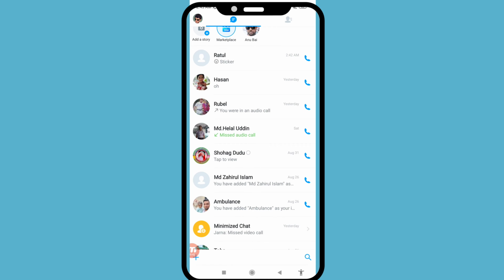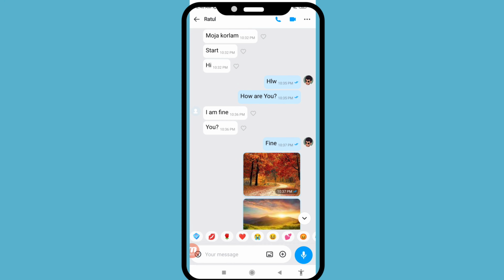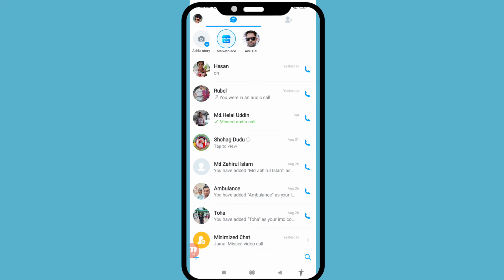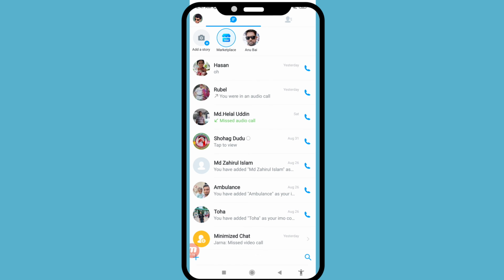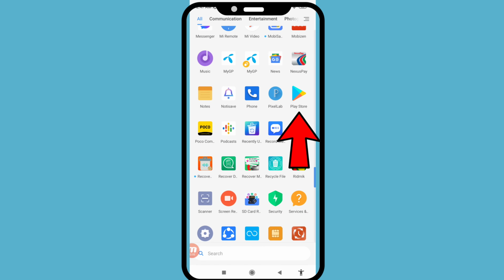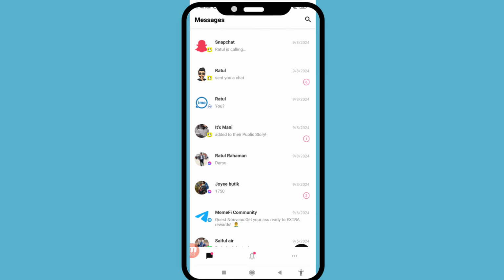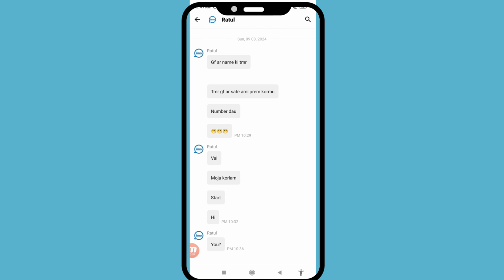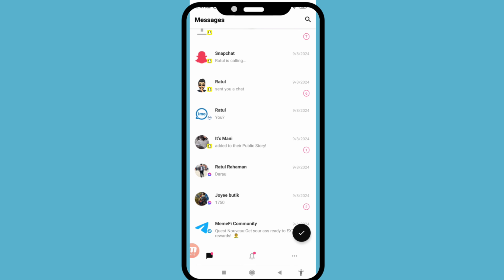Deleted Imo Messages Recovery | Restore Deleted Imo Messages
In This Video I Will Show Deleted Imo Messages Recovery. Restore Deleted Imo Messages.
If You Want Recover & Restore Your Deleted Imo Messages, Chats, Call History You Can Follow This Video All Steps & Then You Can Easily Recover & Restore All Deleted Imo Messages, Chats, & Call History.